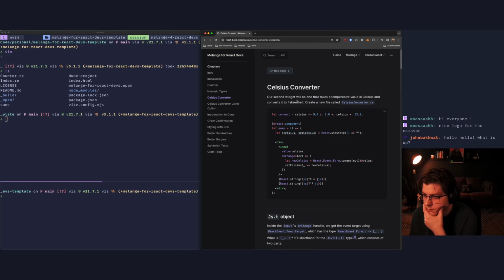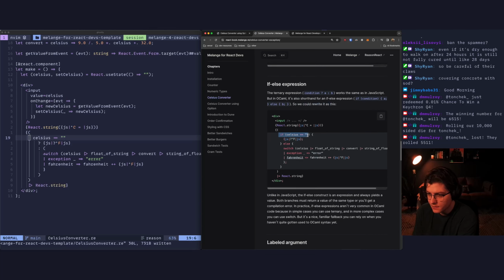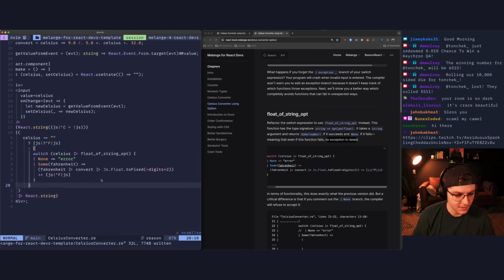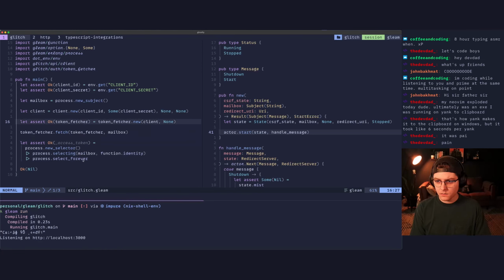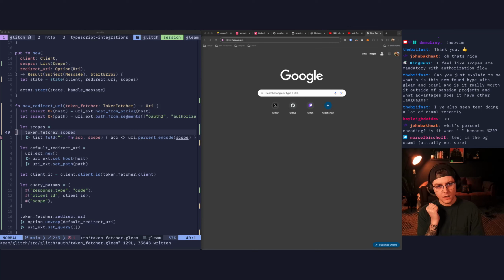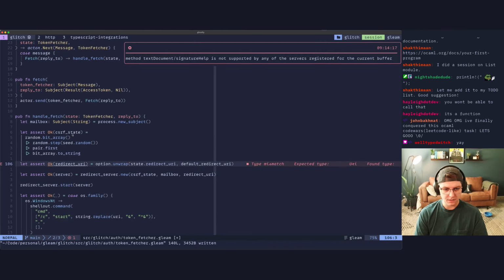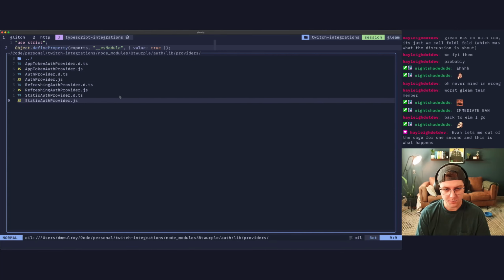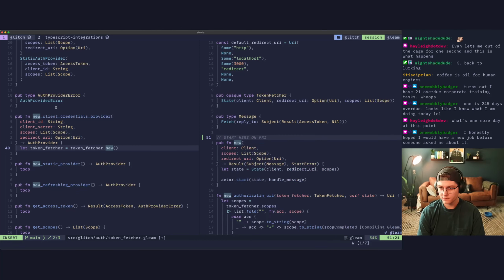Get in nerds, we're functional programming. Building a twitch bot with Gleam! λ✨4/4/24